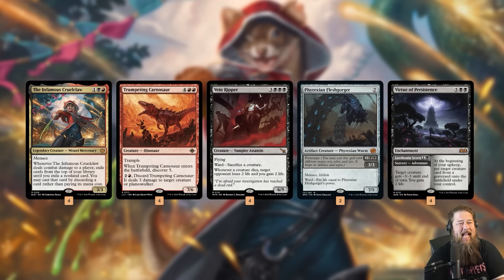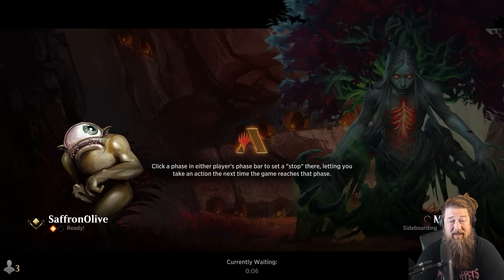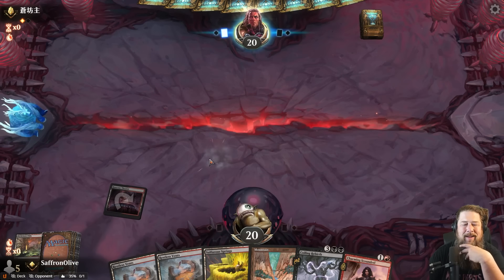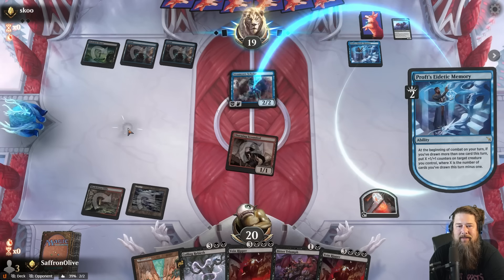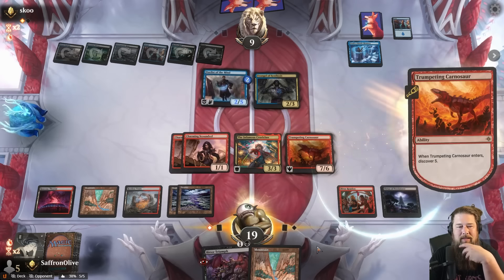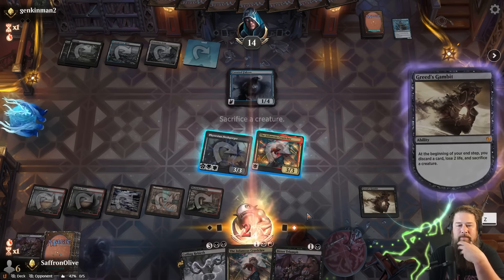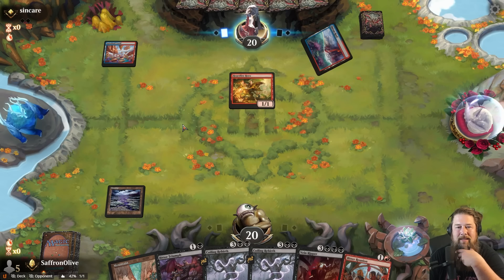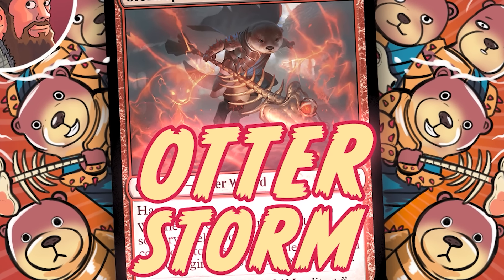The Infamous Mythic Reanimating Weasel | Much Abrew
How good is The Infamous Cruelclaw in Bloomburrow Standard, backed by Coiling Rebirth to double-reanimate Trumpeting Carnosaur or Vein Ripper? Let's find out!

0:00 Start
3:25 Games